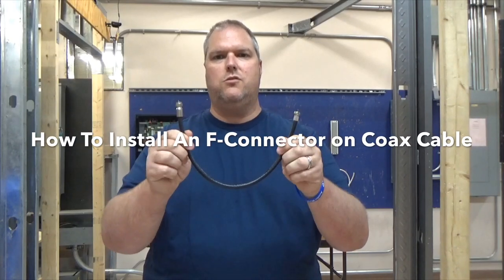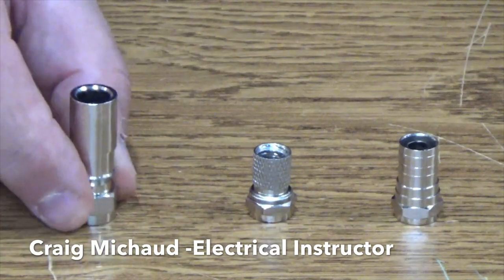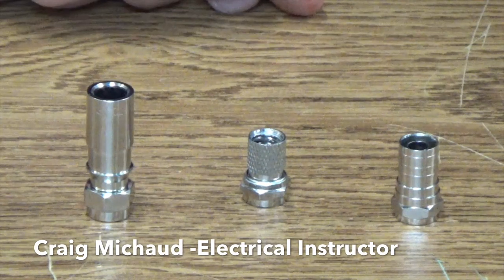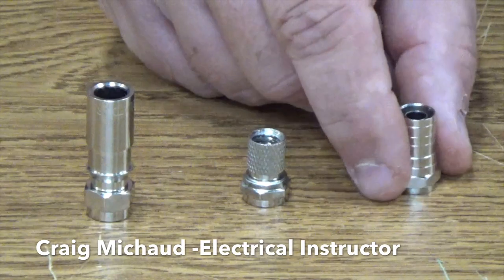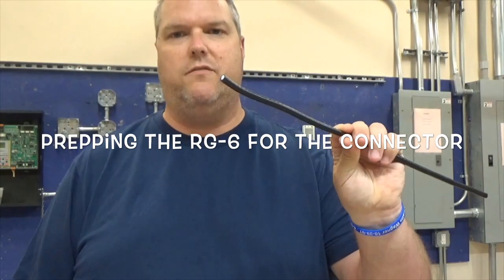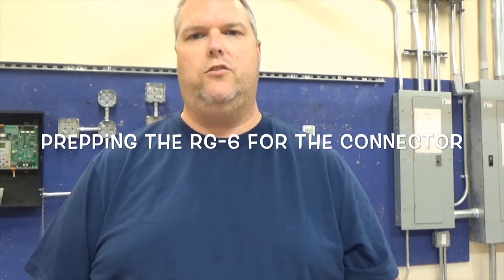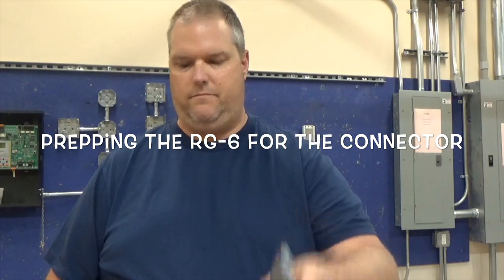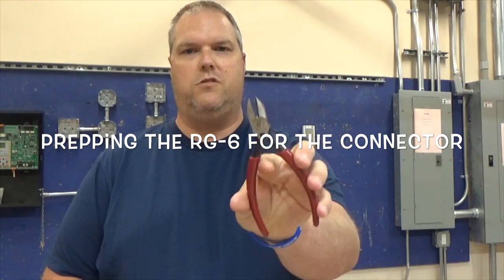Making "F" type Crimp, Compression, and Twist-on Connectors for Coax Cable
In the video I show you how to prep the RG 6 Coax cable. Then show you how to install all 3 type of connectors. Twist-on, Crimp, and Compression are three most common used and can be bought pretty much anywhere.

When striping the cable bite down to the copper conductor but not all the way through. You can start around 1/2" to 3/4" from the end of the cable and expose the conductor. Then remove 1/4" to 3/16" of just the outer jacket. fold the braided wire back and remove the foil from the dielectric. Now add your connector of choice.